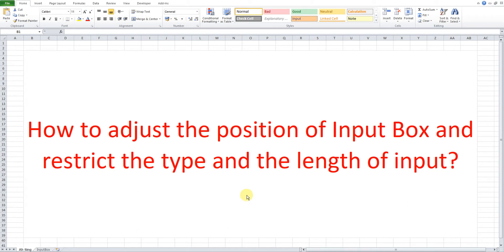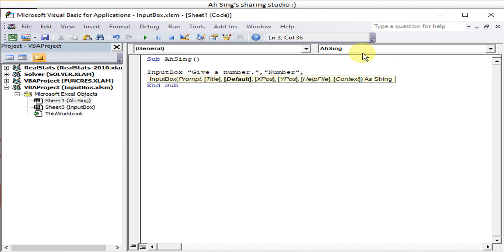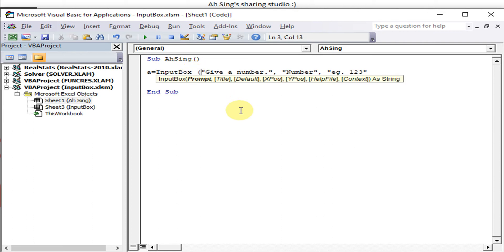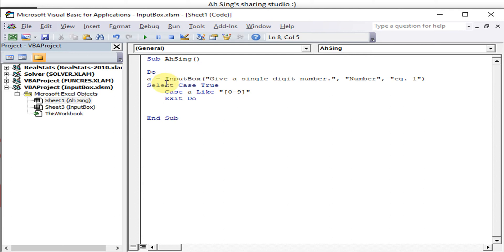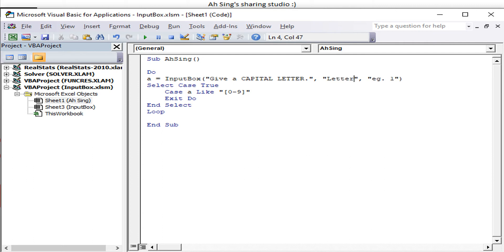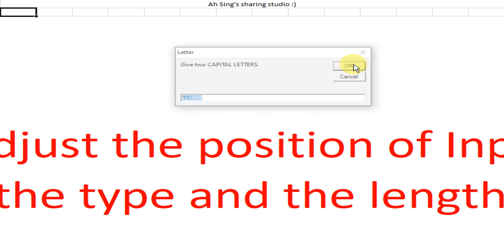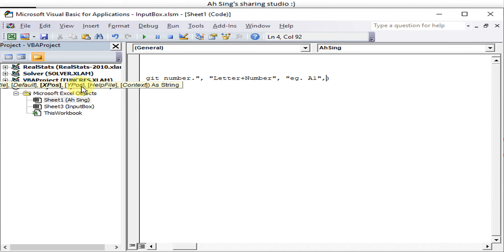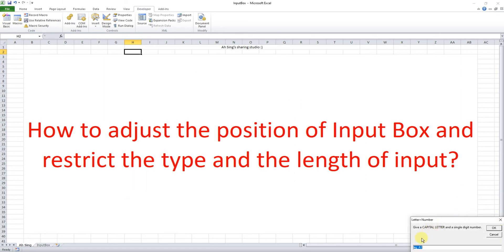Excel VBA - InputBox with restriction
InputBox(Prompt, Title, Default, XPos, YPos)
How to set restrict on Input Box, eg. restrict case entry?
Allow only numbers in input box VBA.
Allow only letters in input box VBA.